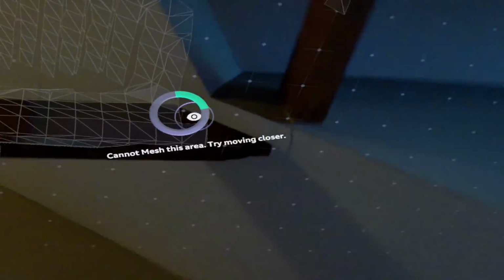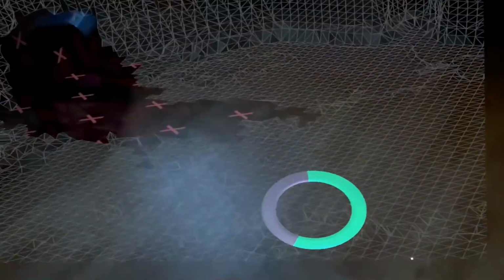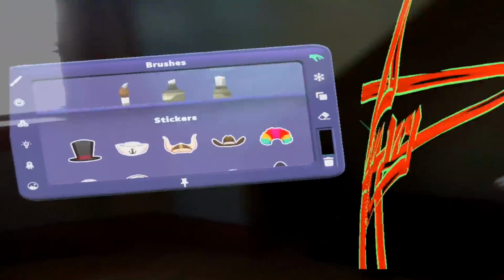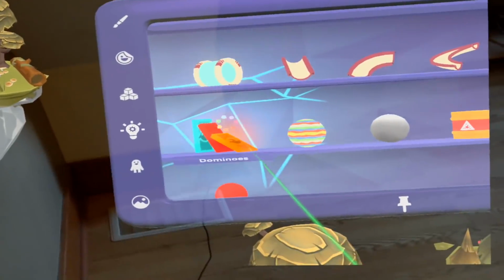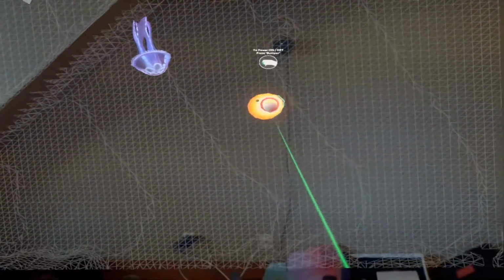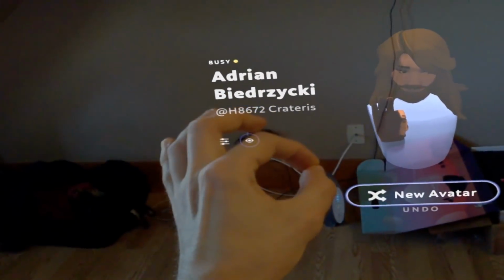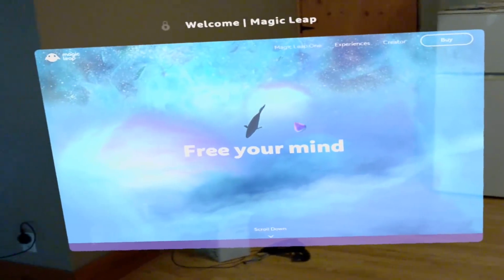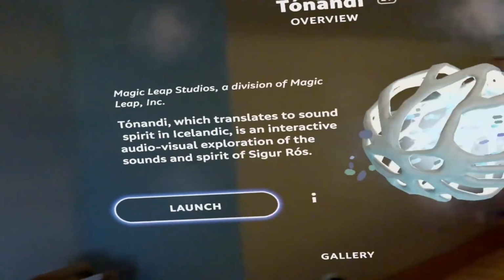Magic Leap One Review by hardcore dev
Video Review of the Magic Leap One: Creator Edition by Avaer Kazmer of the Exokit dev team. Captured on the Magic Leap One. Sorry for the aspect ratio: that's Youtube!